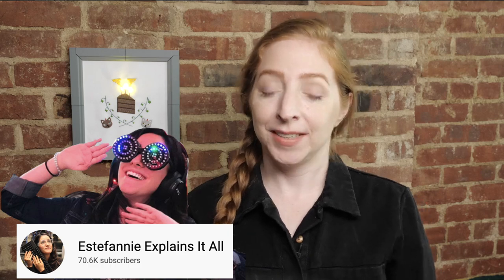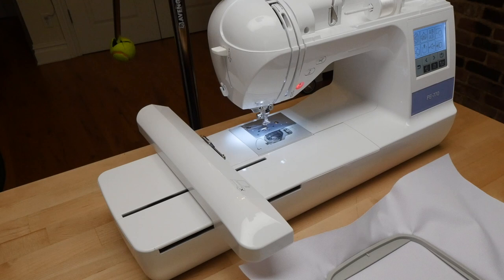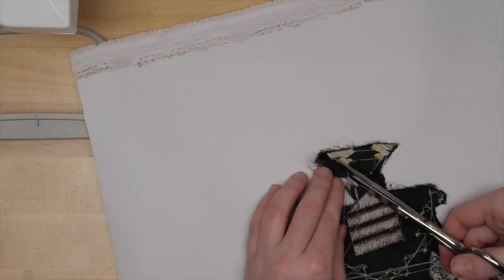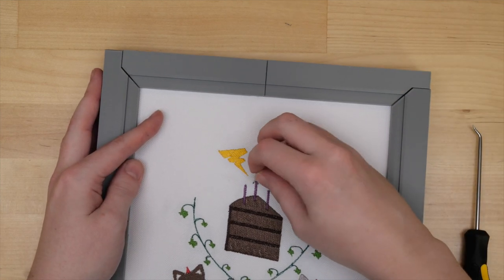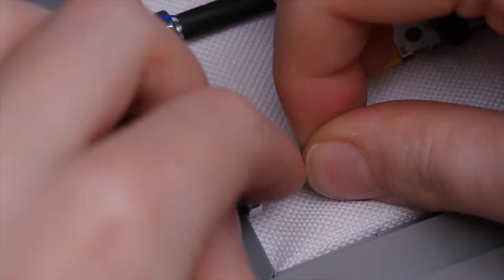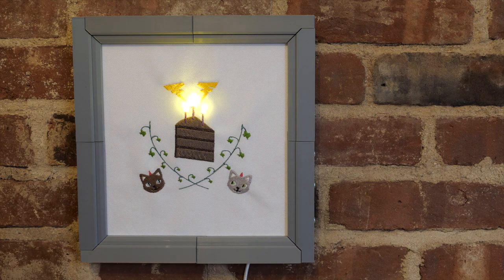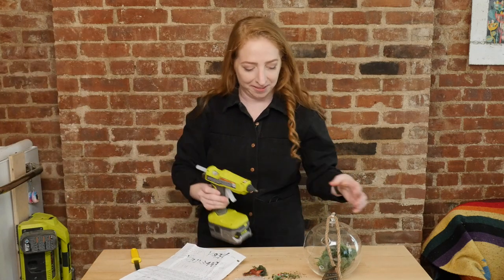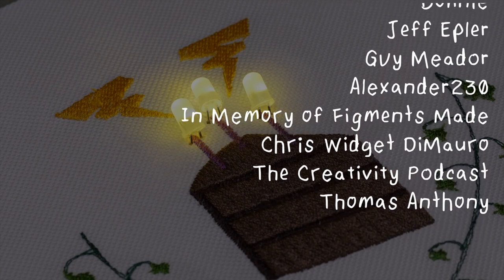Embroidery + Electronics (Birthday Collab with Estefannie)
0:00 Intro
1:18 Design
2:43 Machine embroidery
4:34 Framing
5:10 Adding electronics
8:17 Testing it out
8:57 Opening my gift from Estefannie
11:48 Outro